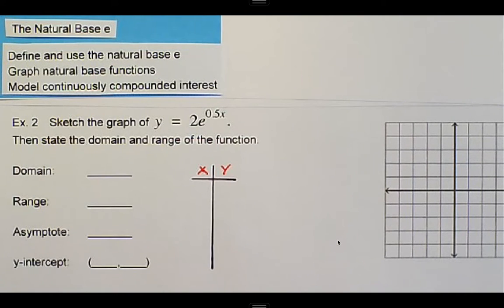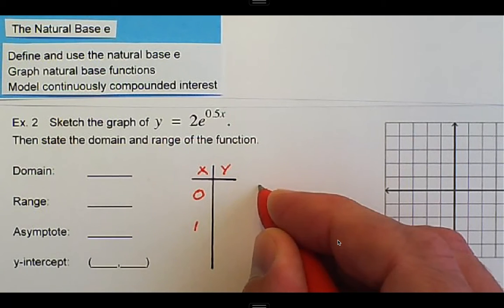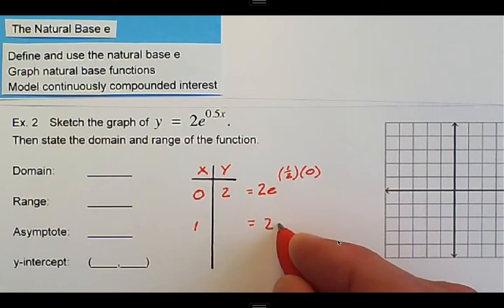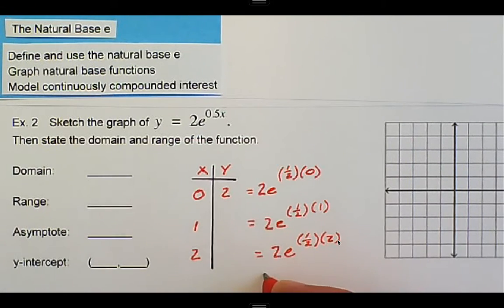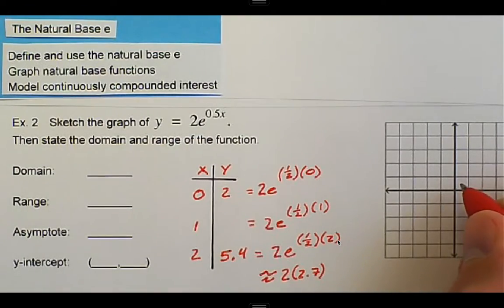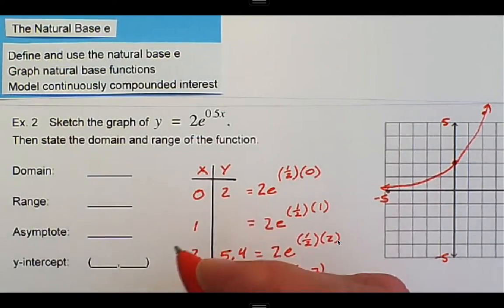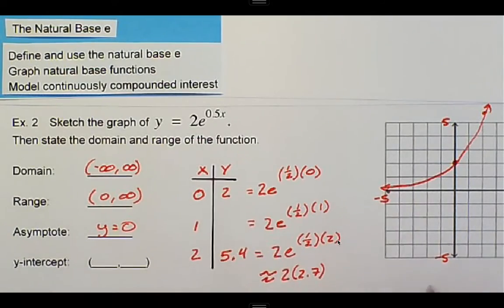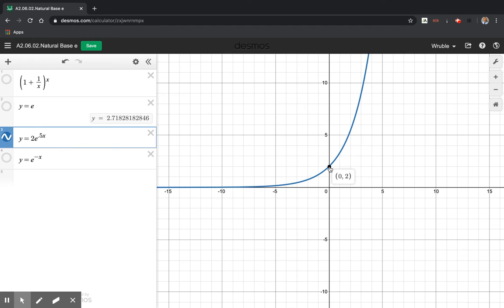A2.06.02.VD.05.Graph The Natural Base e Functions